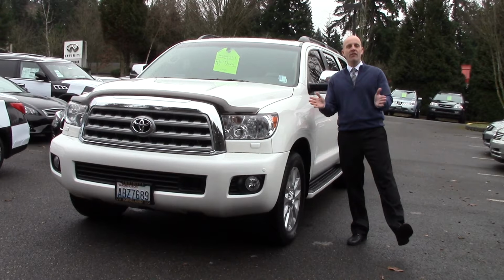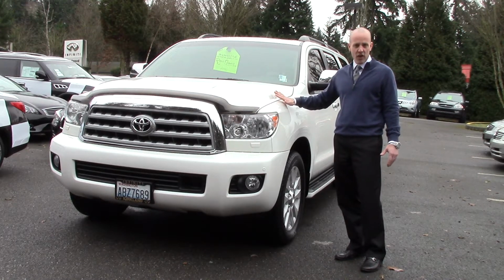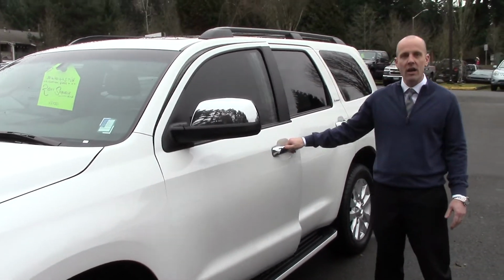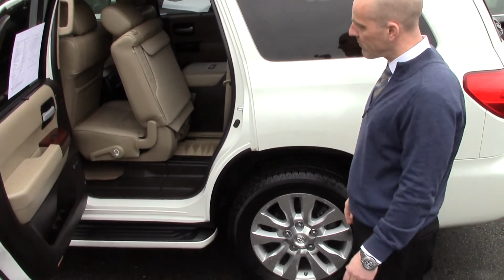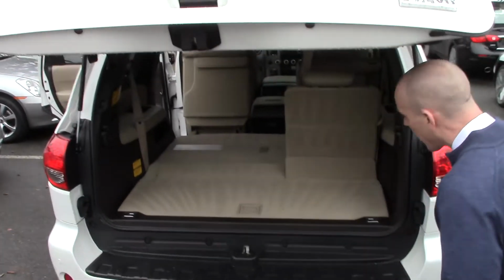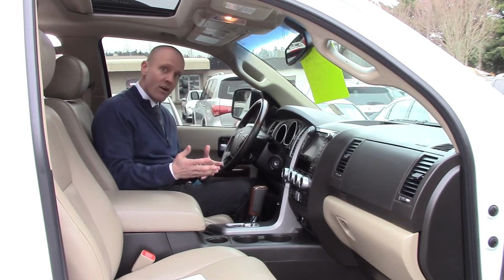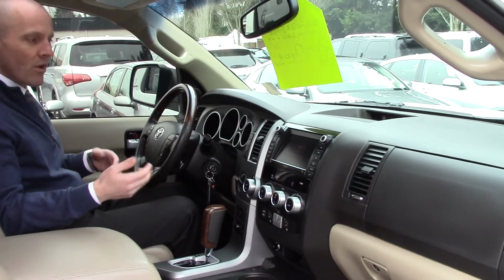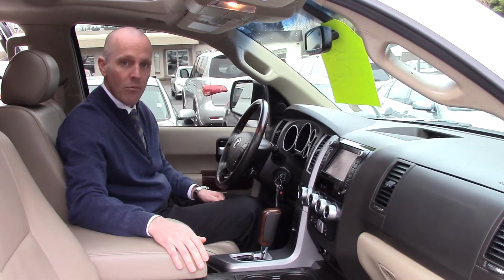2011 Toyota Sequoia Platinum: the best used SUV of all time?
2011 Toyota Sequoia Platinum Review

this white 2011 toyota sequoia platinum is for sale in seattle

 2011 Toyota Sequoia review.  2011 Toyota Sequoia Platinum review.  2011 Toyota Sequoia for sale.  2011 Toyota Sequoia Platinum for sale.

2011 toyota sequoia platinum review youtube
2011 toyota sequoia review youtube
2011 toyota sequoia platinum review